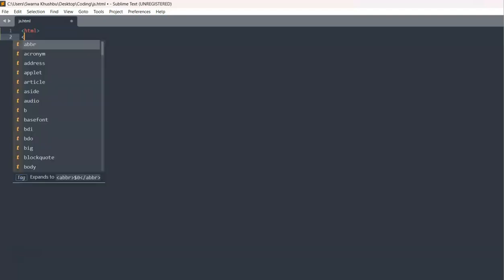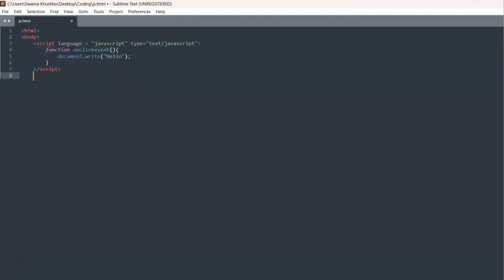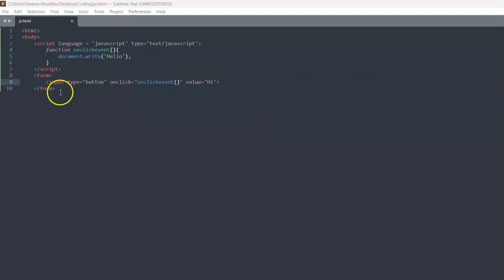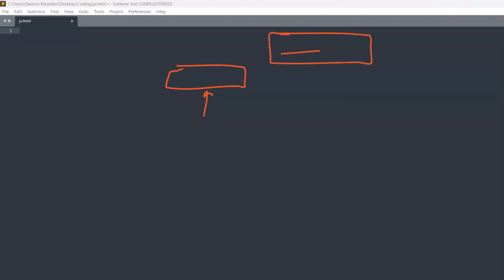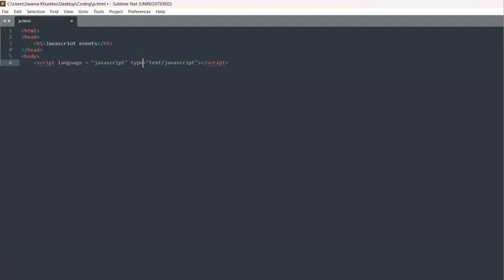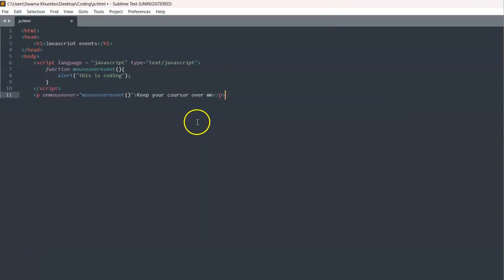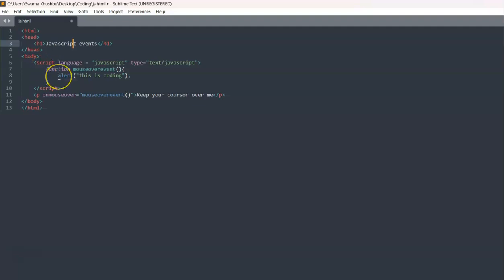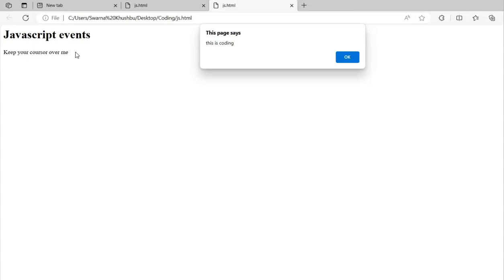JavaScript Tutorial For Beginner | JavaScript Events | JavaScript programming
Welcome to our JavaScript Tutorial series for beginners! In this episode, we dive into JavaScript Events, a fundamental aspect of programming with JavaScript. From understanding the basics to implementing event handlers and callbacks, this tutorial equips you with the knowledge to interactively engage with your web pages using JavaScript.

Whether you're new to coding or looking to strengthen your JavaScript skills, this tutorial provides step-by-step guidance, practical examples, and explanations aimed at making learning JavaScript events easy and enjoyable.

Topics covered:

Introduction to JavaScript Events
Event listeners and handlers
Event types and triggers
Hands-on examples and coding walkthroughs
Join us on this coding journey as we unlock the power of JavaScript events together! Happy coding! JavaScript CodingTutorial BeginnerJavaScript"

Feel free to personalize it further or add any specific details about what viewers can expect from your tutorial!